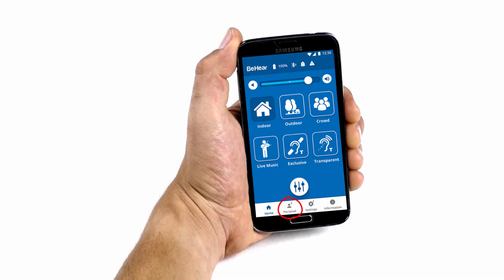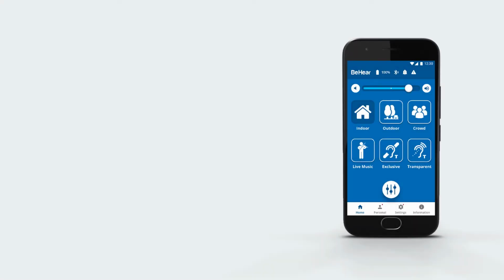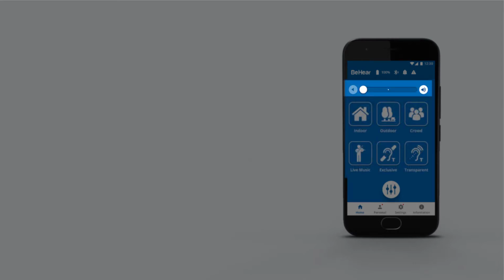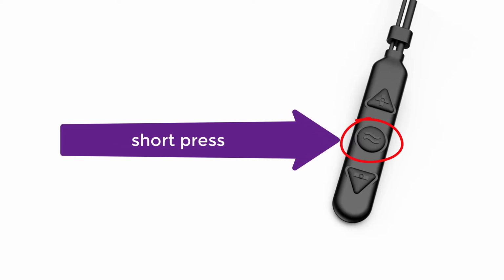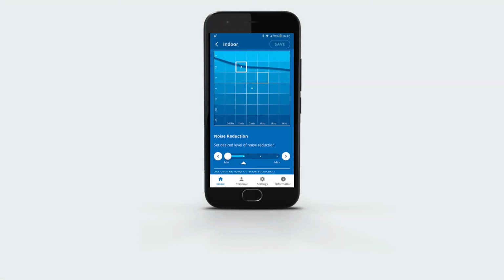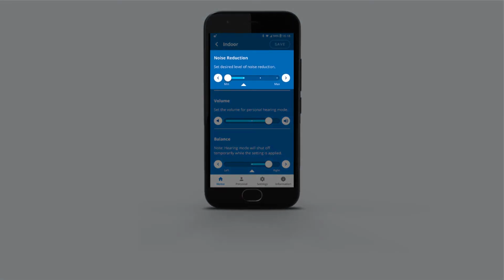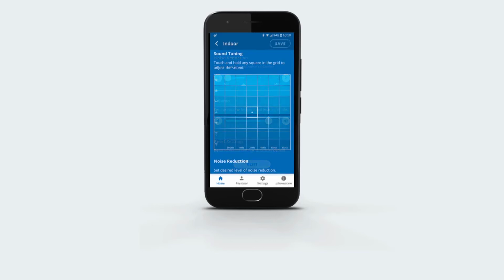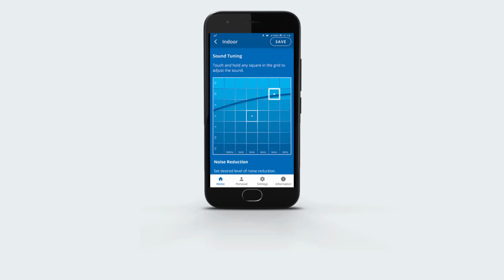Customizing the BeHear ACCESS Headset in Real Time (ver. 209 and lower)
- In addition to being able to personalize the BeHear ACCESS hearing headset to suit your own hearing capabilities, the device can be further customized in real time to suit your current circumstances, using the BeHear app. This video will describe all the available options for getting the most out of your BeHear ACCESS in personal hearing mode.